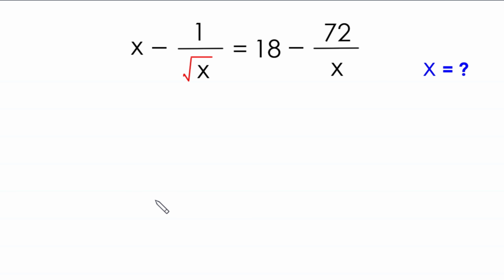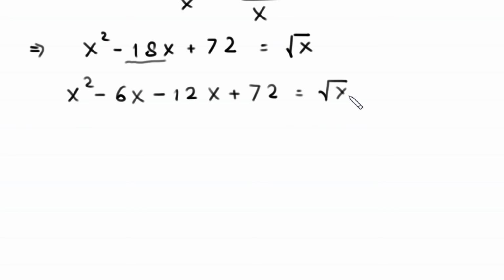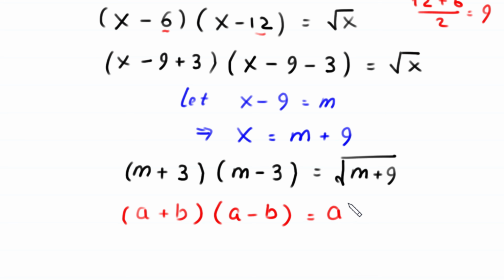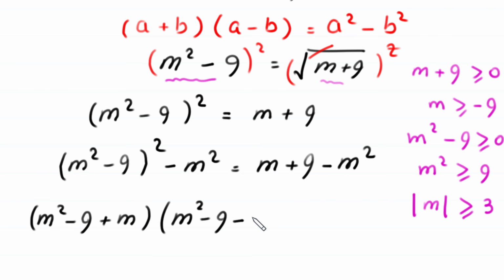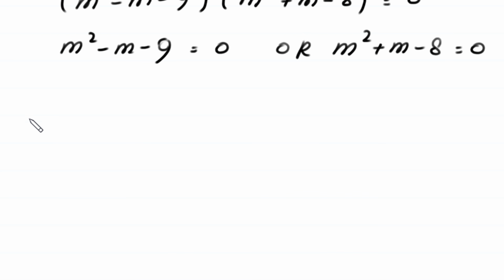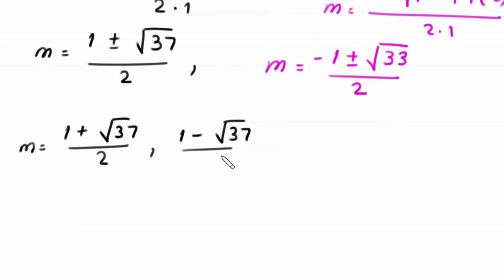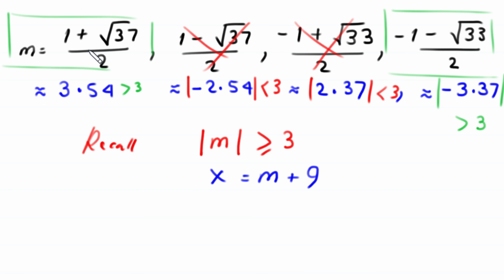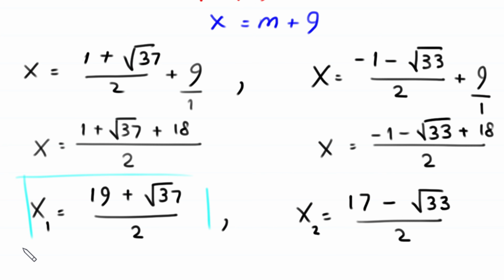Germany | Can you solve this? | Math Olympiad